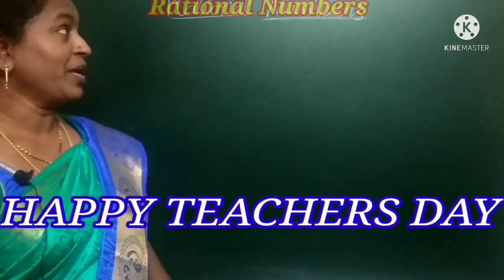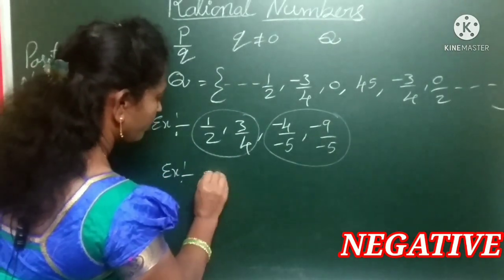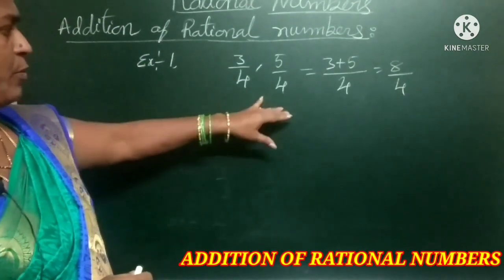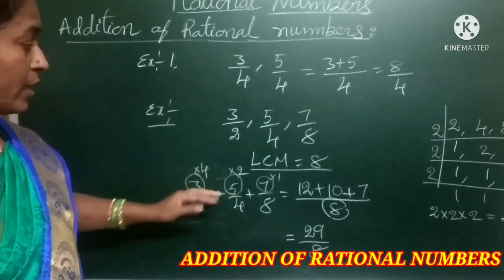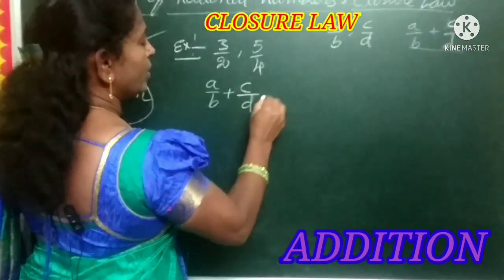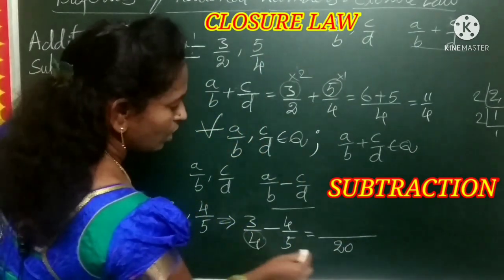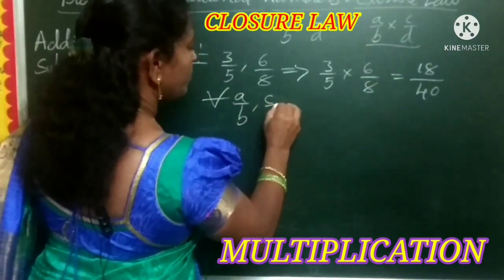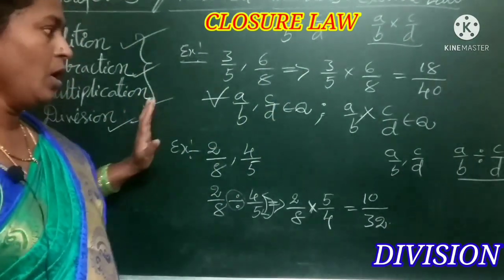Maths Important Rational Numbers